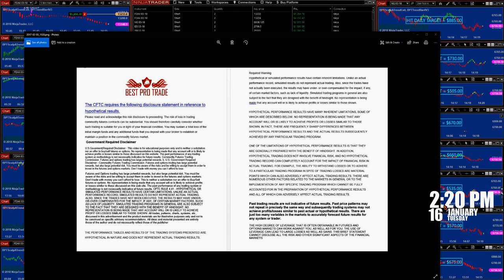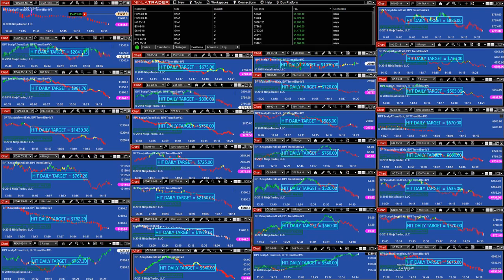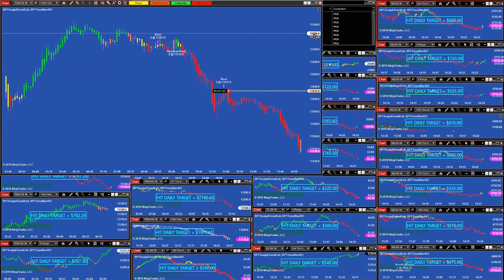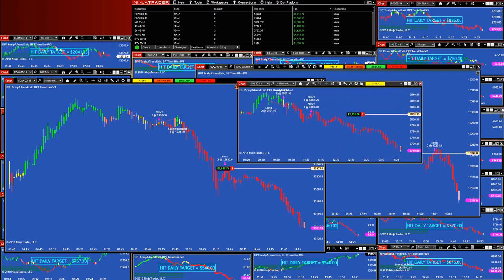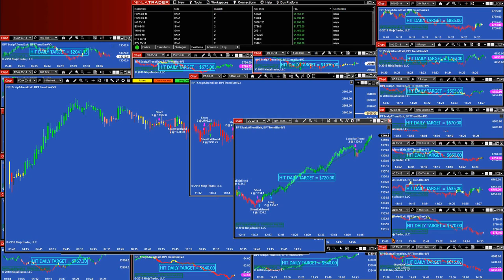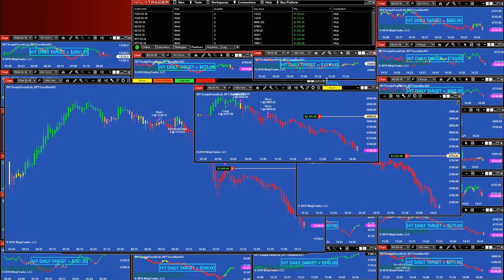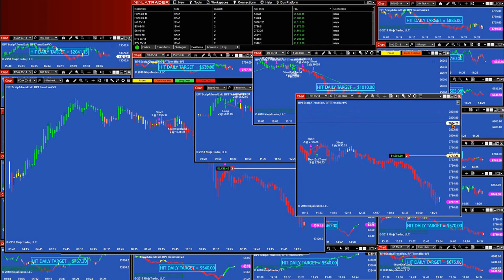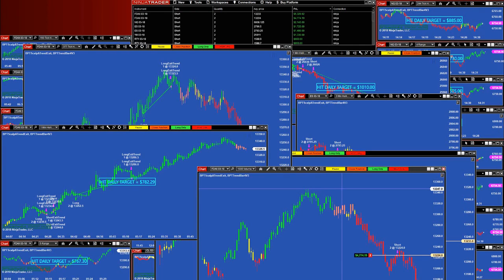Best Automated Trading | Algorithmic Trading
Risk Disclosure

12TradePro.Com - Trading